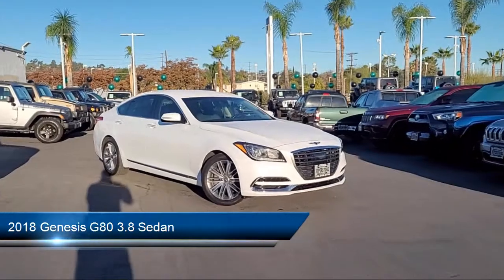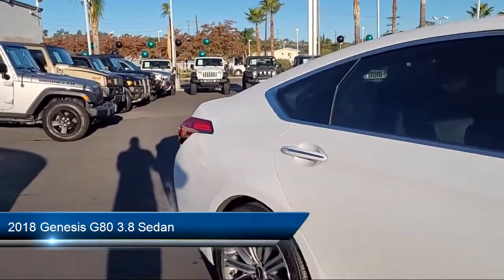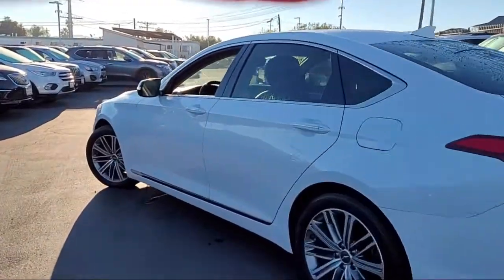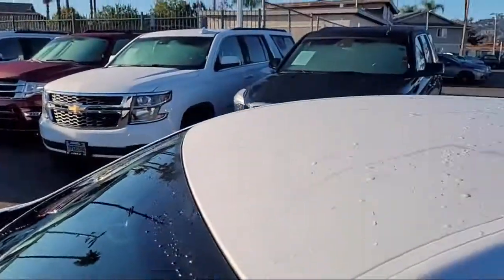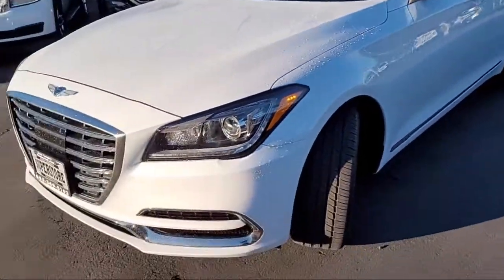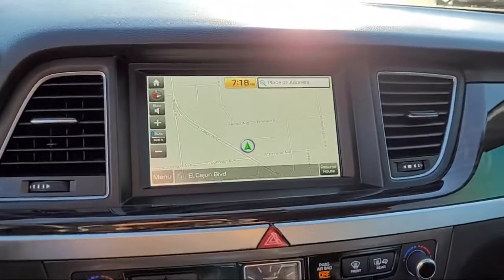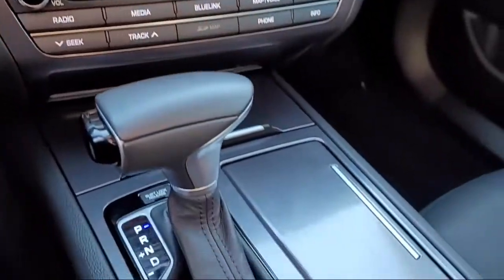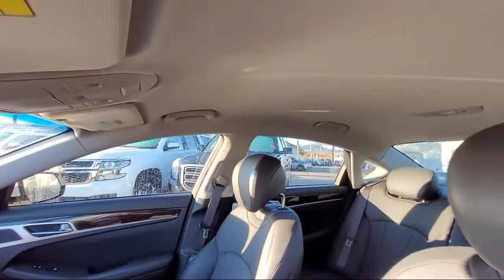2018 Genesis G80 3.8 Sedan San Diego Carlsbad National City Chula Vista Alpine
2018 Genesis G80 3.8 Sedan Stock Number: 211455 Vin:KMHGN4JE1JU238916.

327 El Cajon Blvd.